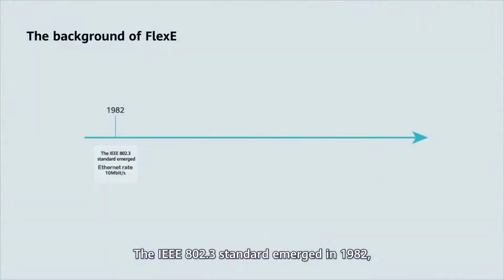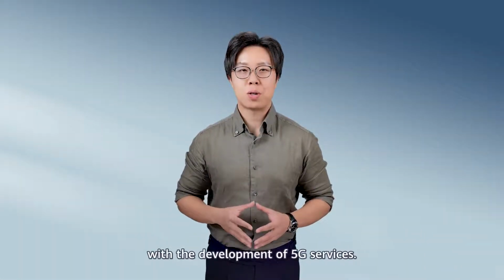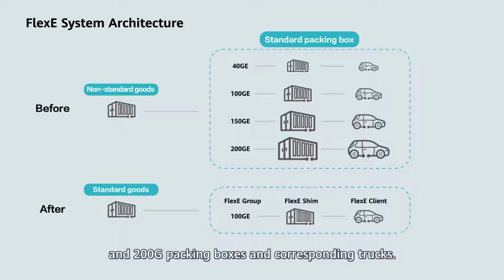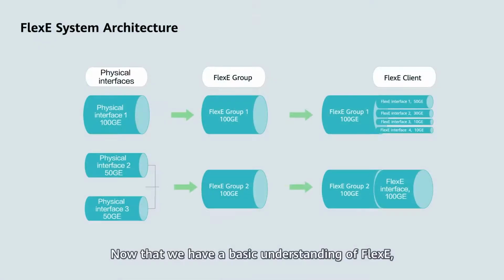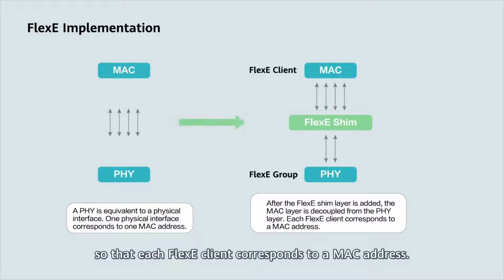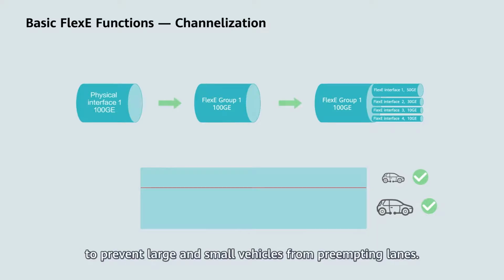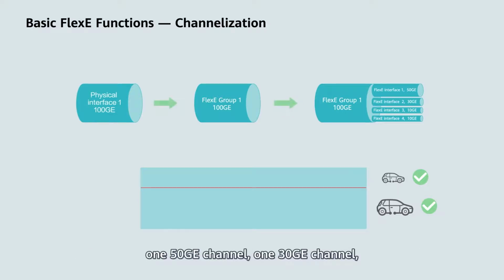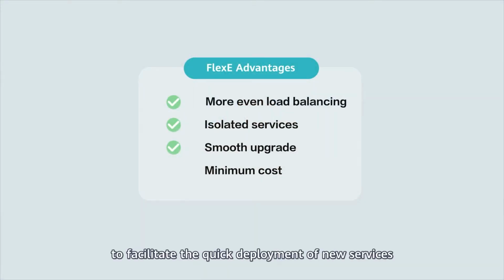IPv6 Enhanced Series — Have You Ever Heard of FlexE? What Is FlexE?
FlexE is short for flexible Ethernet. How does it implement flexibility? What role does FlexE play in 5G development? Watch this video to find the answers.